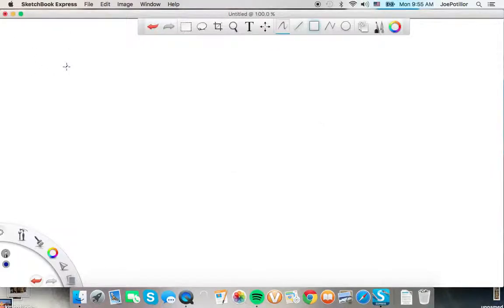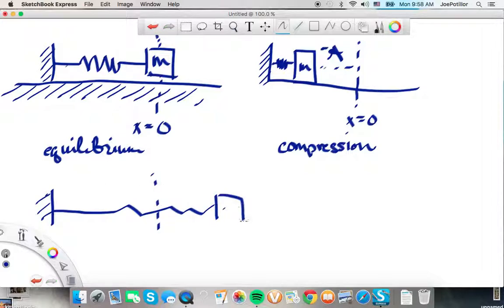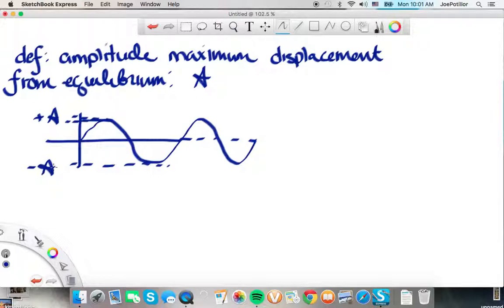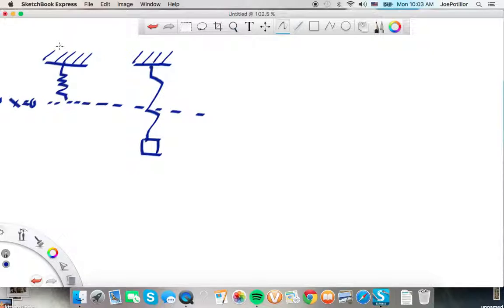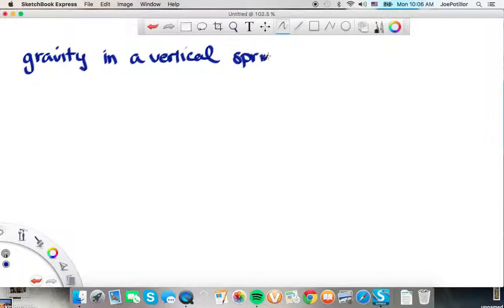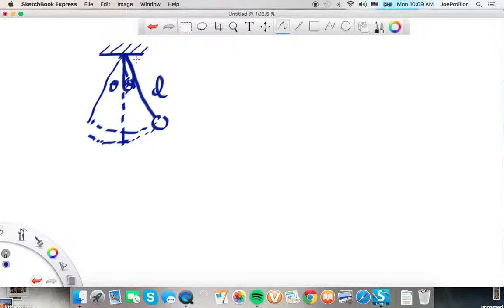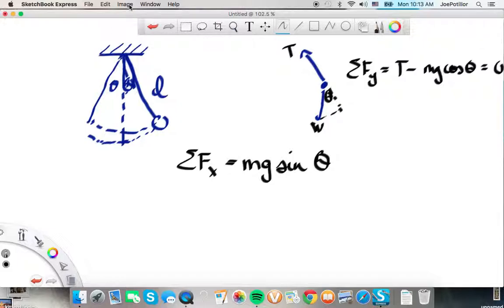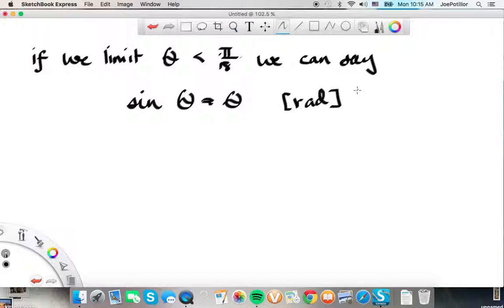14 2 Intro to SHM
We introduce Simple Harmonic Motion